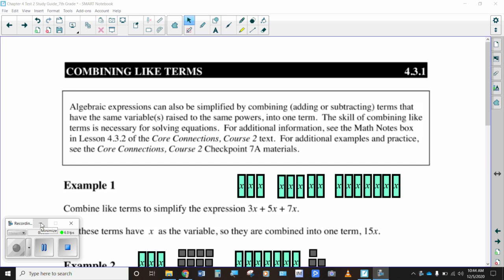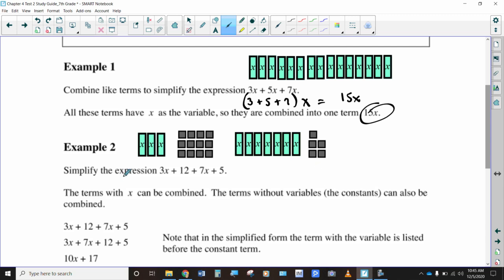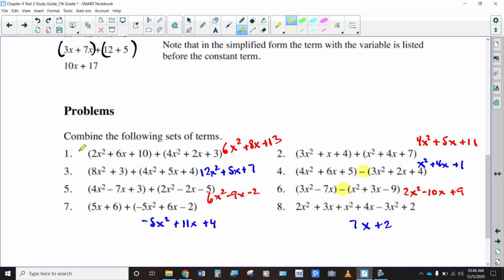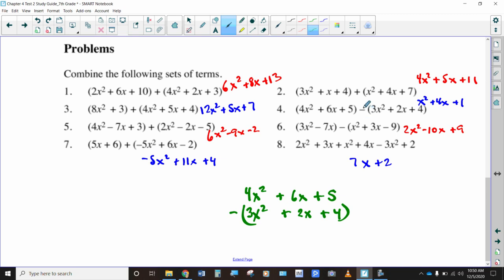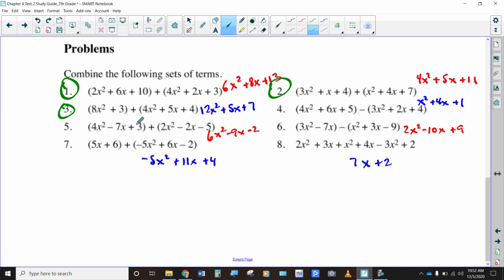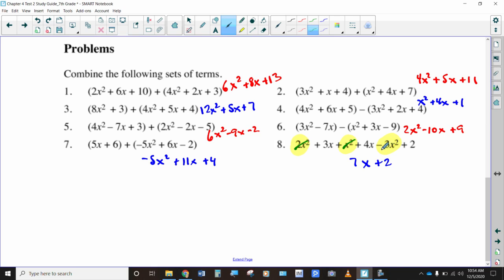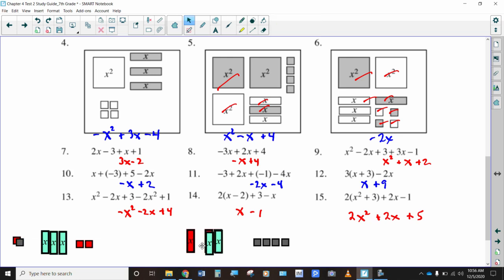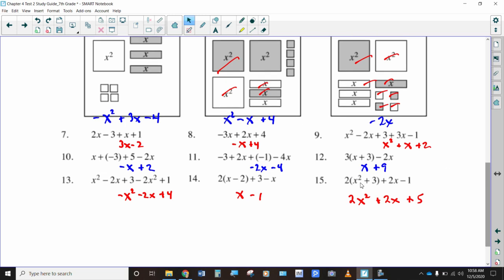7th Grade Chapter 4 Test 2 Study Guide